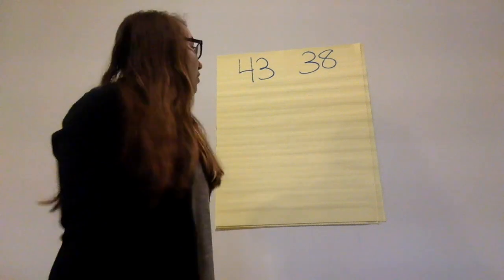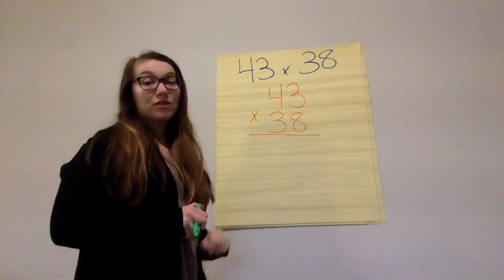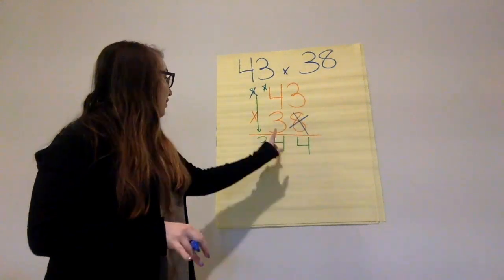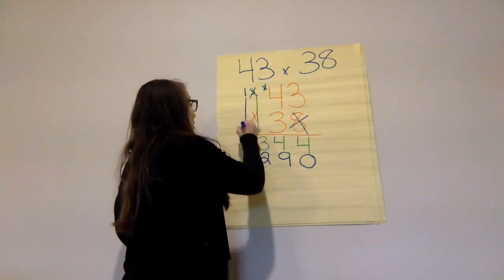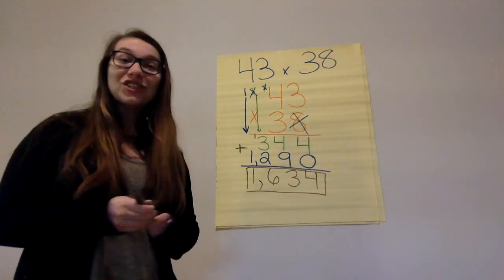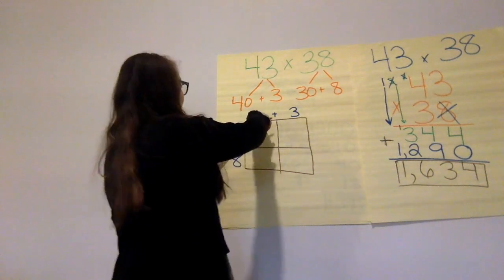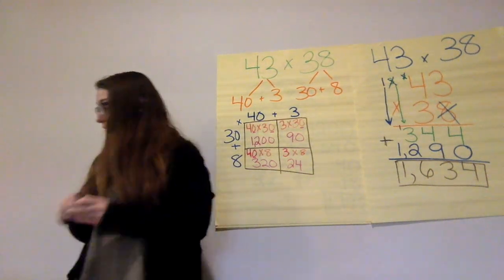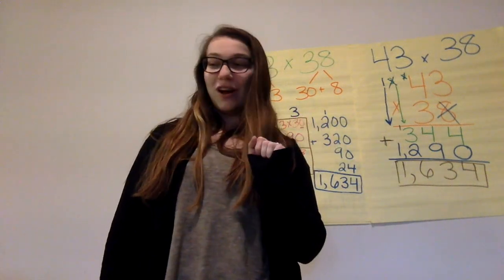2 digit by 2 digit multiplication- Standard Algorithm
This video walks you through how to do 2 digit by 2 digit multiplication using the standard algorithm strategy. At the end of the video, try out the practice problems to see your understanding of the content.